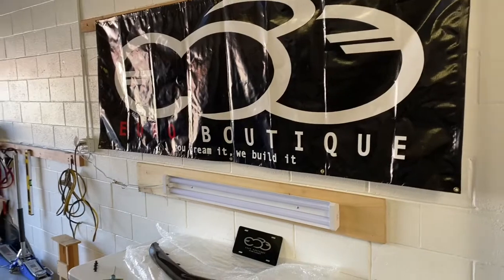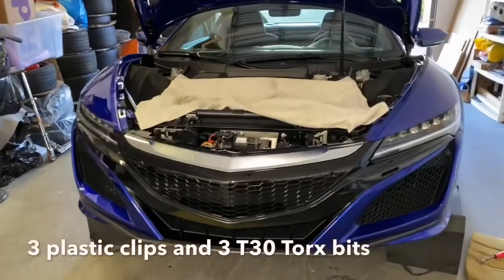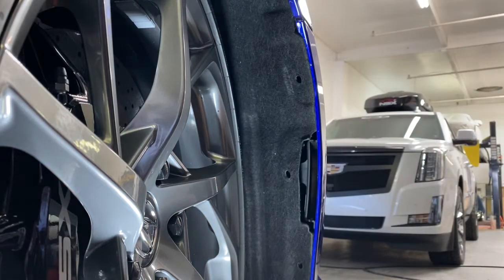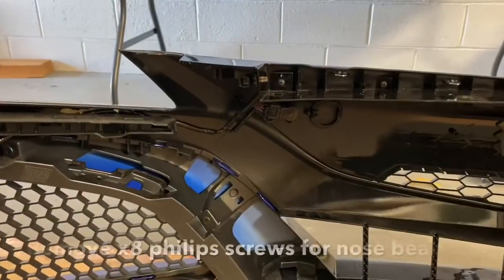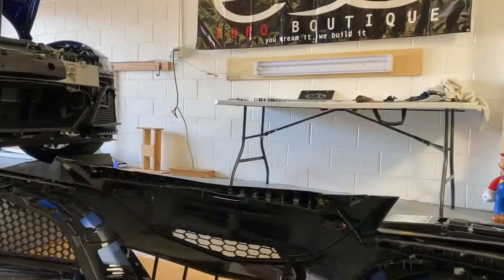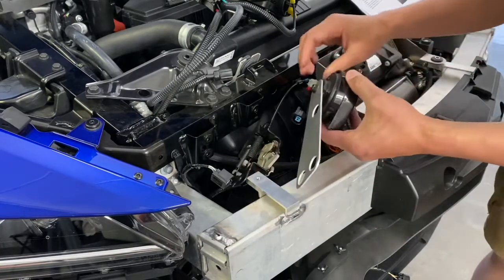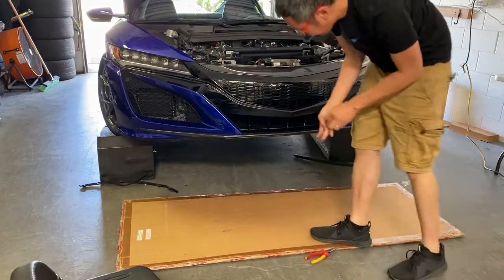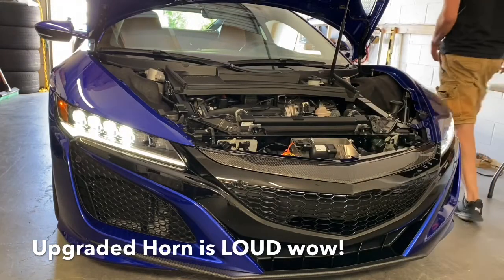2017 Acura NSX CF Nose Beak + Upgrade Horn with Bumper Removal DIY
We get a lot of questions about how to remove the 2017 NSX front bumper so we decided to make this video.  If you have other things you would like to see for the NC1 NSX please let us know and we will do our best.

We are a long time sponsor on NSXPrime so if you are a member there please visit our threads such as this one for the CF nose beak:

Was this video helpful to you? Send a tip